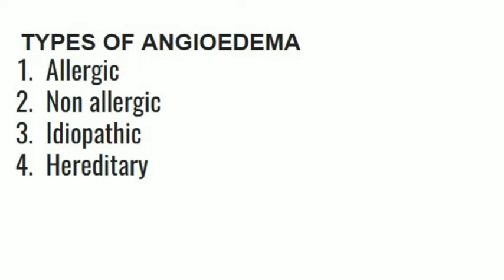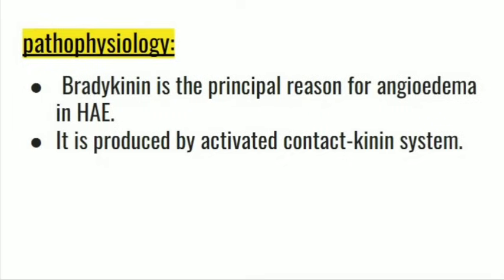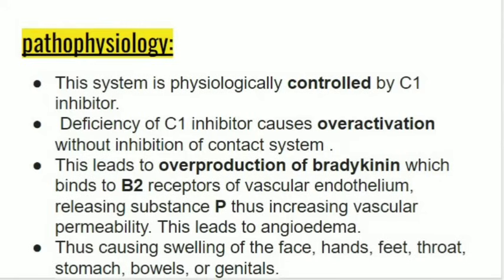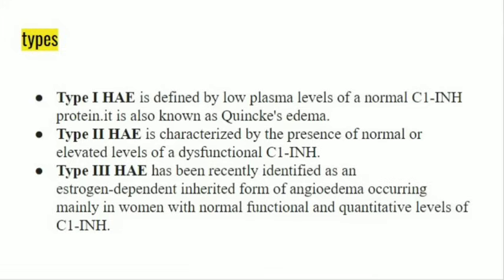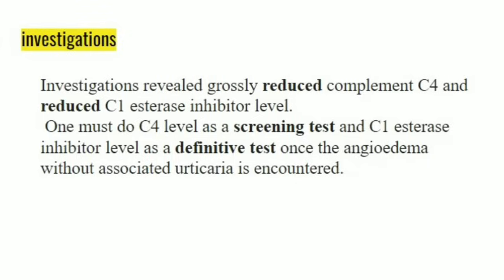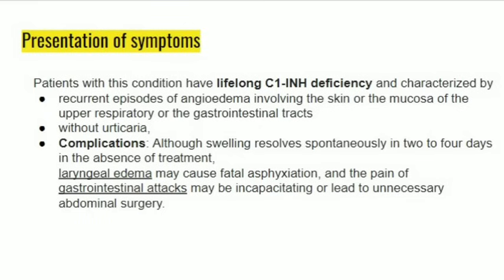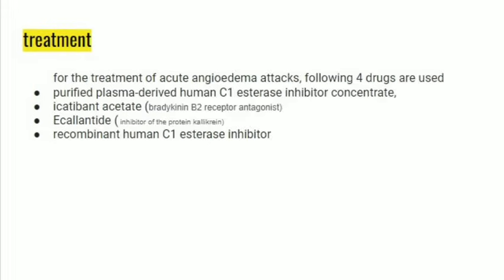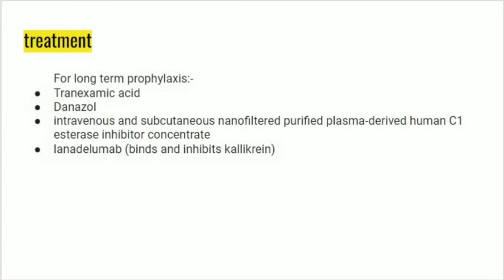What is Angioedema? Types of Angioedema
it is angioedema due to C1 esterase inhibitor deficiency.
this video explains definition, types, pathophysiology, genetic predisposition, laboratory investigations, symptoms and treatment of hereditary angioedema.